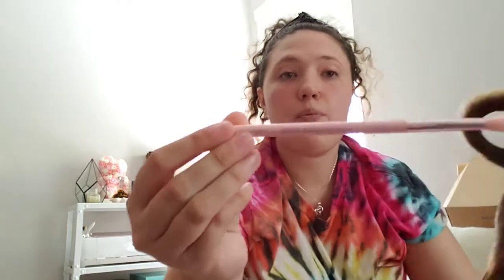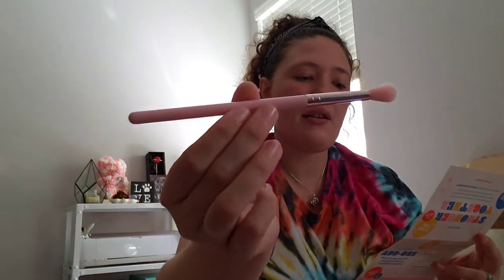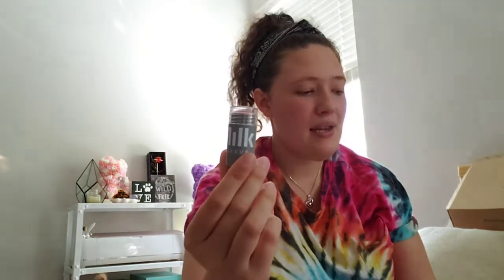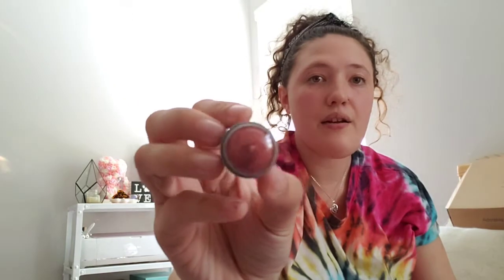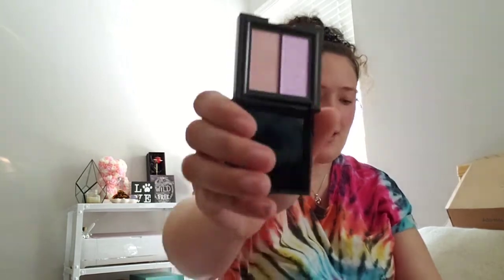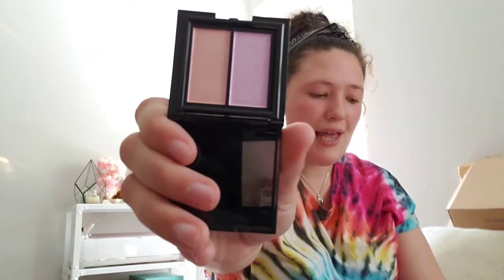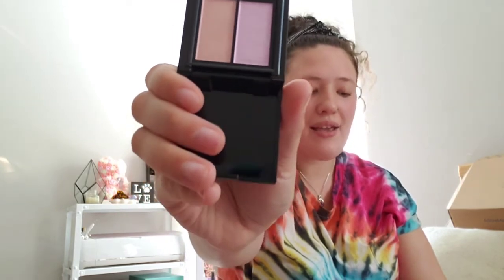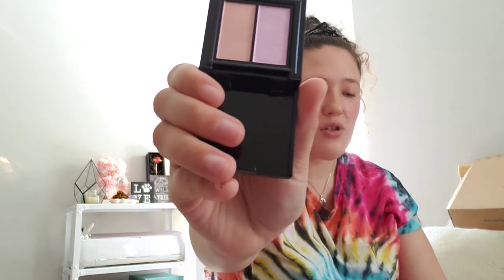March 2021 Ipsy Glam Bag Makeup Subscription Unboxing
Adore Me: Try the Elite Box; get sets sent to you to try on at home!
Rocksbox: First month free! $21/month after
Book of the Month Club: Sign up to get reading!